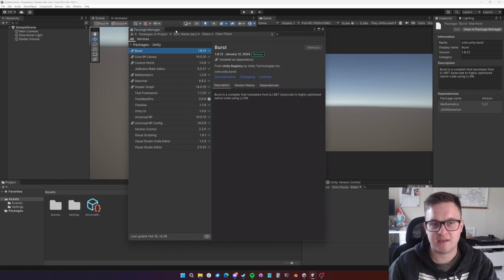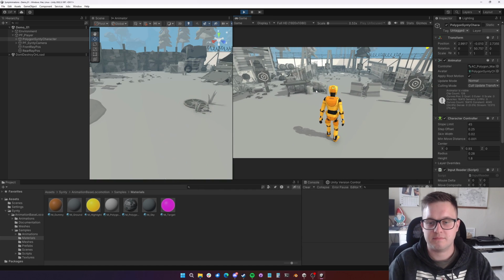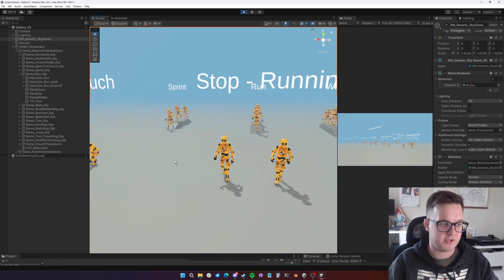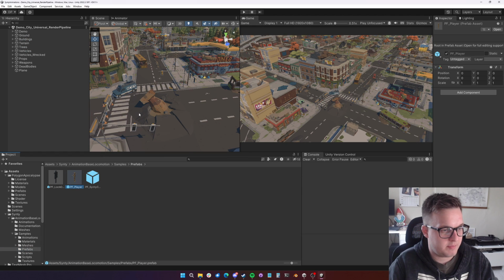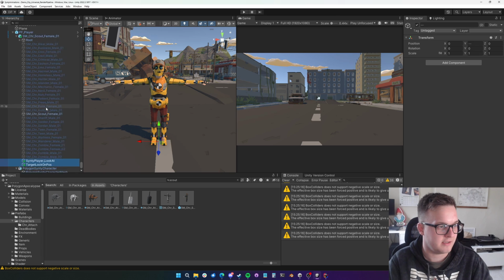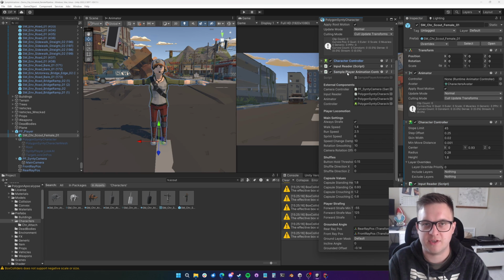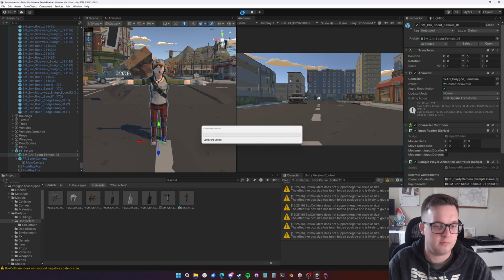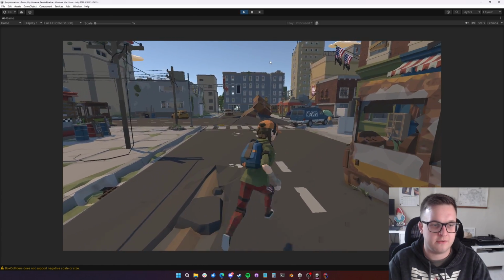How To Use Synty Base Locomotion Animations with Polygon Pack Characters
🚨 Wishlist Revolocity on Steam! 🚨 With the new release of the Animation Base Locomotion pack by Synty I thought I'd do a quick tutorial on how to use the animations and controller with their other characters, for example in this video I use the base locomotion pack with the Scout character from the Polygon Apocalypse pack!

💬 Join in with the Blender and Game Dev conversation over on The GameDev Den Discord Server